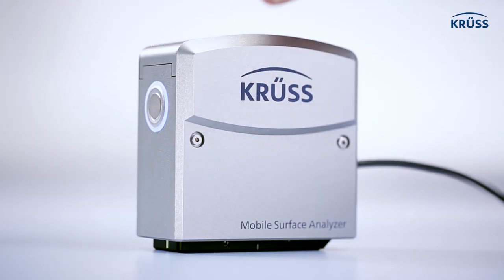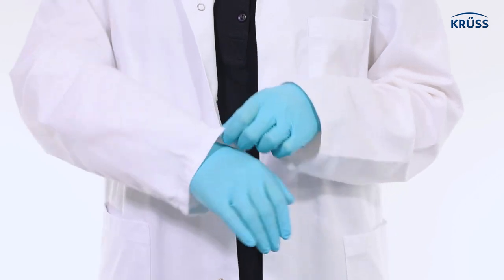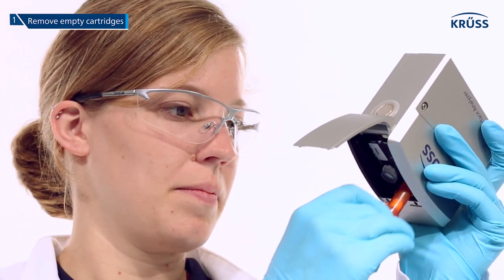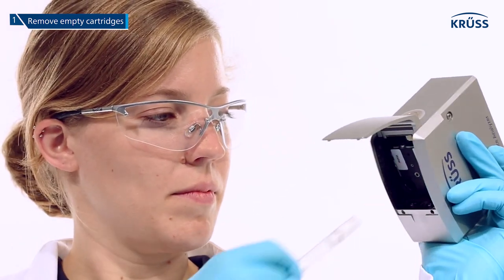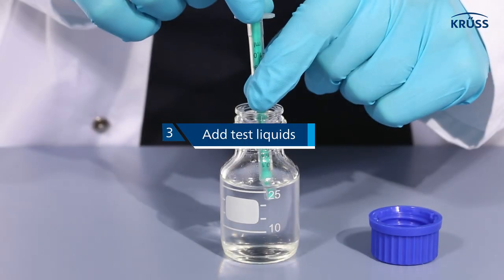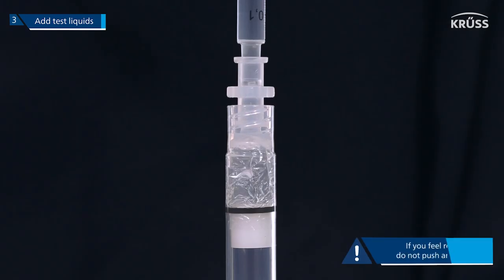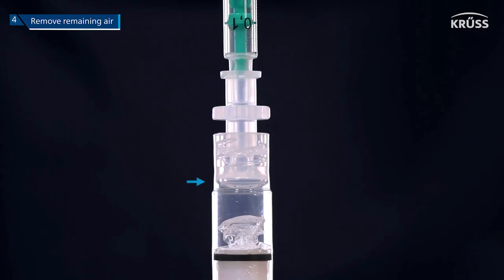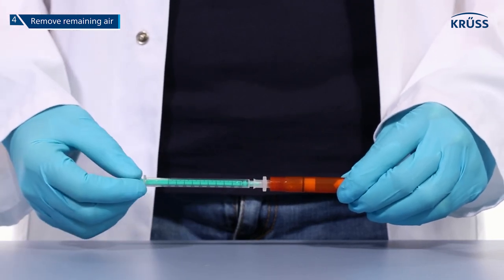How to: Filling cartridges | MSA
The MSA is our easy-to-use instrument for measuring surface free energy (SFE) with one click within a second for wettability analysis in quality control. One of the many advantages of the MSA is that cartridges for test liquids can be quickly refilled without having to purchase expensive consumables. Watch how to do this refilling with the liquids water and diiodomethane safely in just five simple steps.

This Video contents:

0:00 - Intro
0:24 - Remove empty cartridges
0:37 - Remove air
0:59 - Add test liquids
1:16 - Remove remaining air
1:43 - Fill internal tube